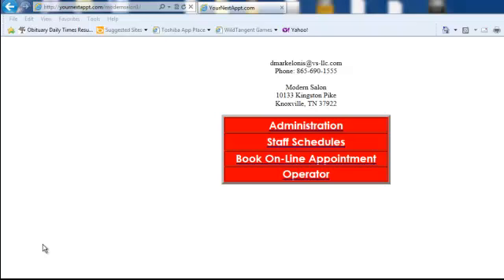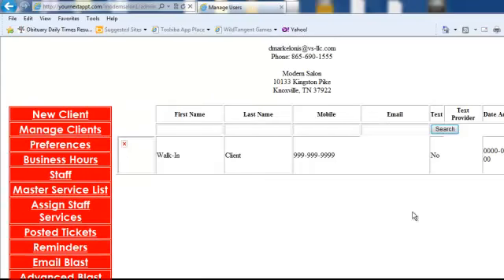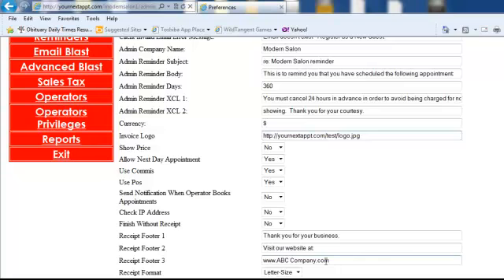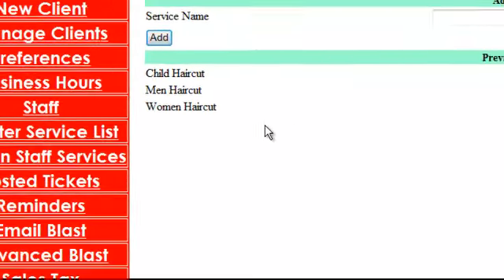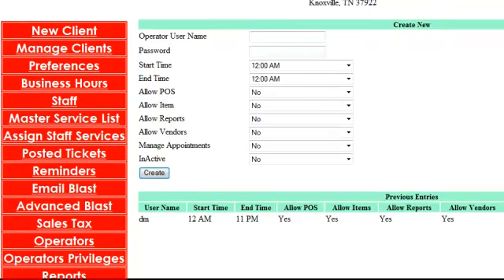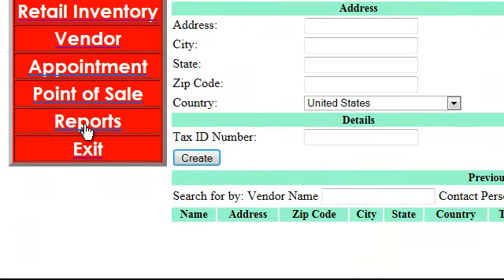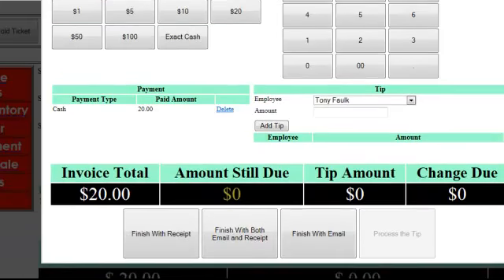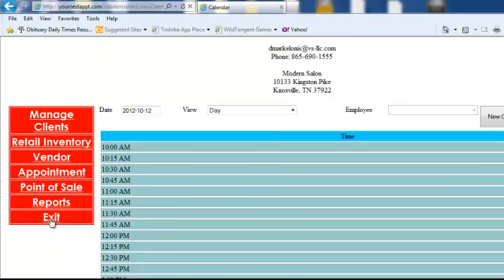How to Use Web-Based Salon POS Software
La Jolla, CA - Friday, October 12, 2012 - In this video, we'll walk you through the quick setup involved and you'll be ringing up a sale and scheduling appointments in 5 minutes.